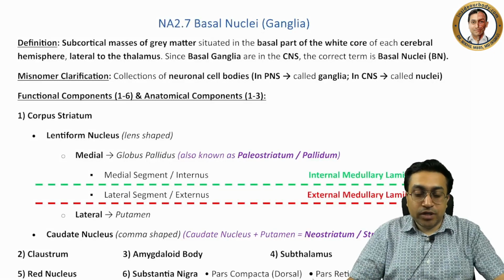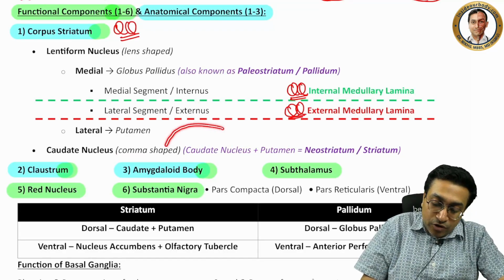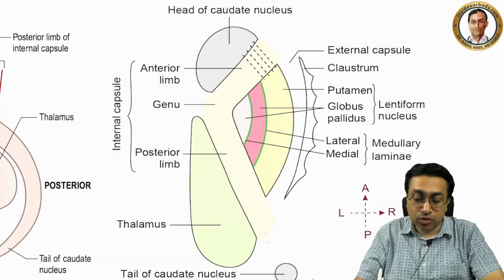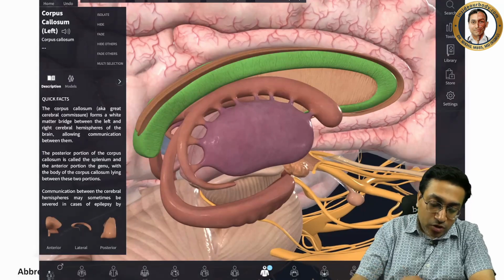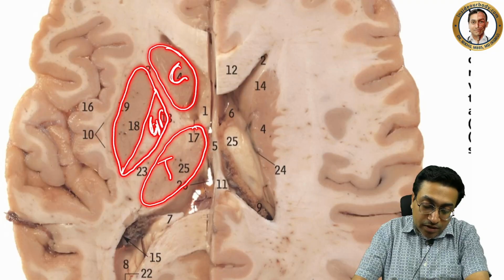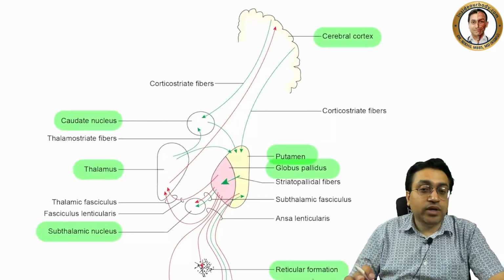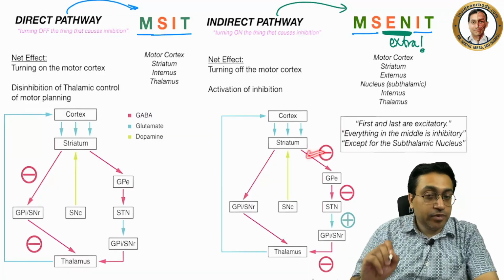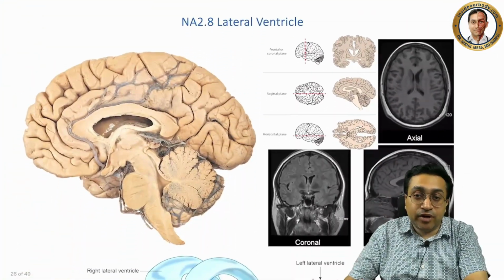Basal Ganglia (Nuclei) | NeuroAnatomy Lecture | MBBS/BDS/NEETPG/FMGE/INI-CET/USMLE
This detailed neuroanatomy lecture explains one of the most challenging topics for medical students and competitive exam aspirants—Basal Ganglia (Basal Nuclei). The session covers structure, components, functional circuits, neurotransmitters, and clinically relevant correlations including Parkinson’s disease, Huntington’s disease, and Hemiballismus.

This lecture is ideal for MBBS, BDS, Nursing, Physiotherapy, NEET PG, INI-CET, MRCS, USMLE Step 1, and FMGE preparation.

✔ Definition and anatomy of Basal Ganglia (Basal Nuclei)
✔ Components: Caudate, Putamen, Globus Pallidus, Subthalamic Nucleus, Substantia Nigra
✔ Direct & Indirect Pathways – Simplified explanation
✔ Dopamine & Neurotransmitter mechanisms
✔ Applied/Clinical Neuroanatomy correlations
✔ High-yield exam-focused discussion